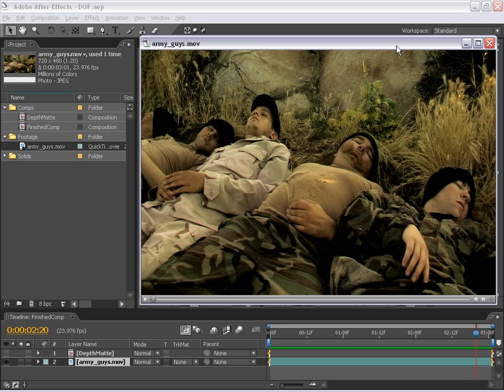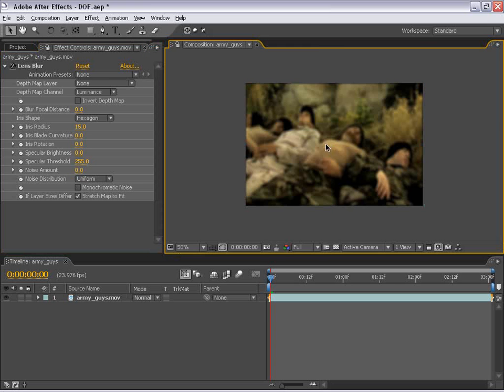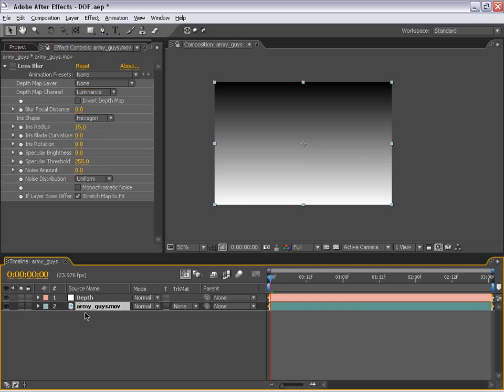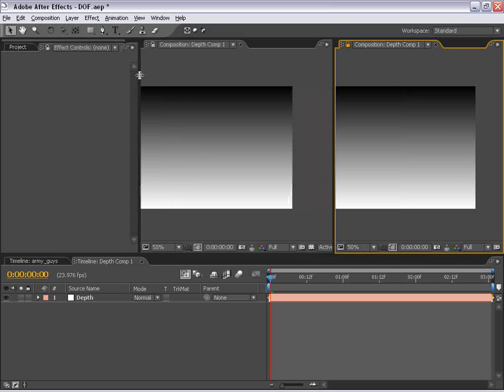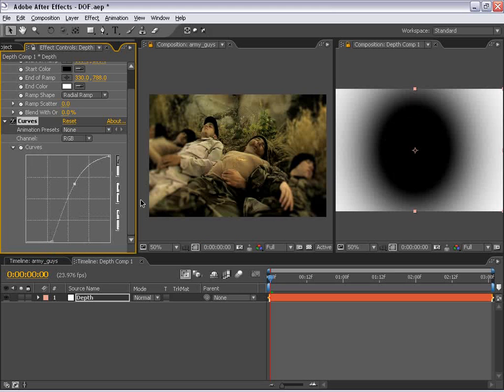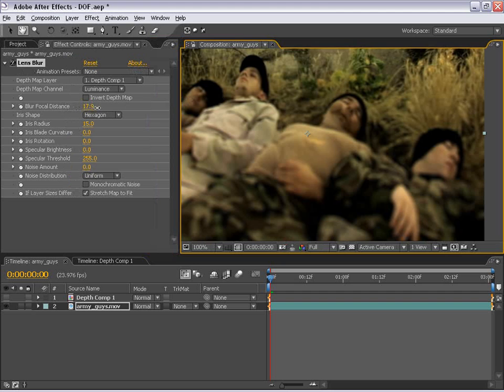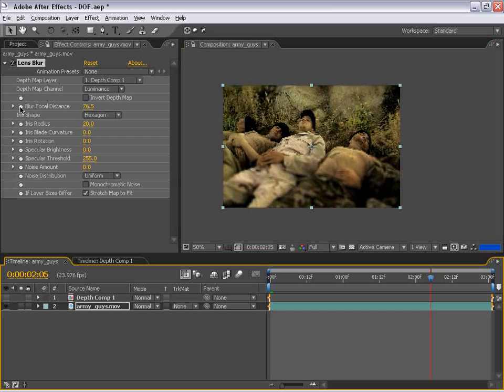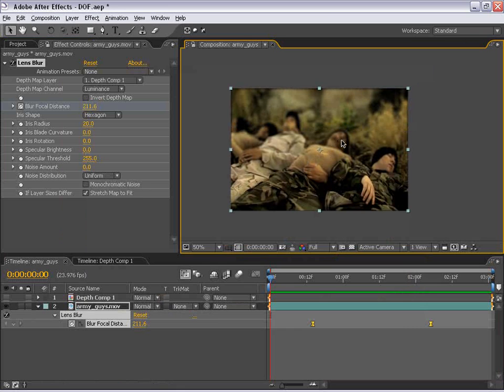Adobe After Effects: Simulating Depth of Field